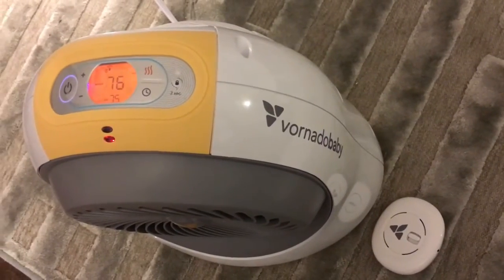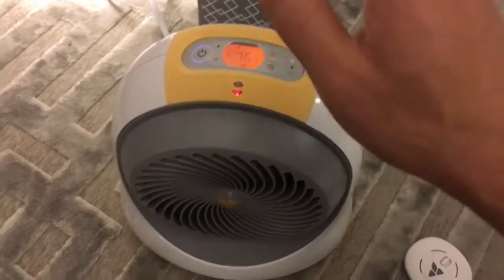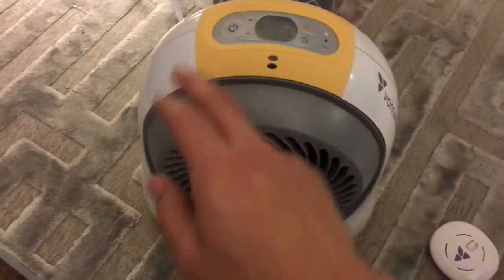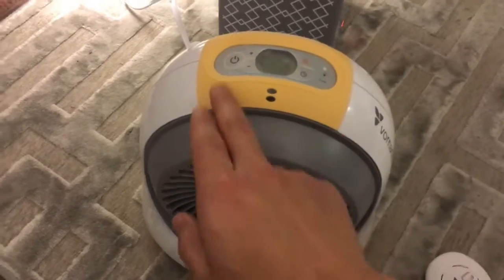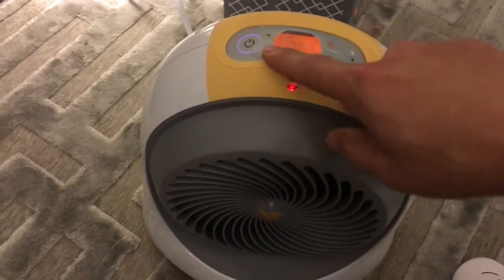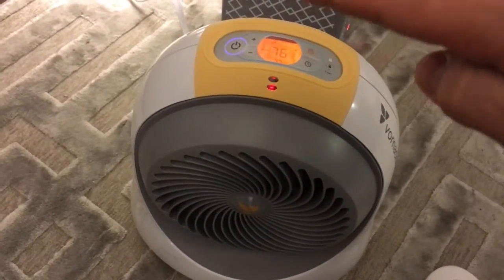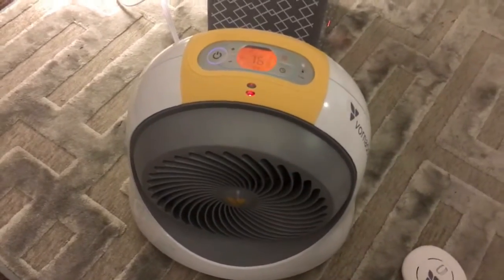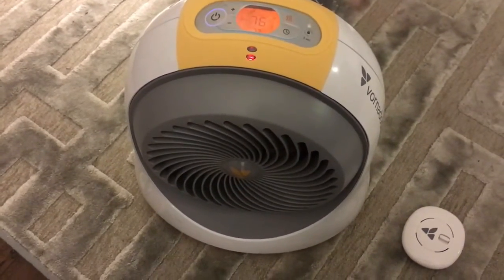Vornadobaby Nursery Heater Review: Safe for Baby & Heats the Whole Room Up!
This is a safe space heater for when you have little ones around. An extra bonus is that it saved us $10-$15 per month as we now shut off the central air heater at night in the house cause this little device heats up our whole room. I would recommend getting the one without the climate control as we dont even use it. Plus it will save one an extra $50. The biggest problems according to the reviews on Amazon (links below) is that there is a clicking noise every time the thermostat reaches your desired temperature making the heater part shut off until the temperature is back below it. I hope you are able to hear this clicking sound in the video.

USA Amazon---

Vornadobaby Sunny CS Nursery Heater, Automatic Climate Control

Vornadobaby Sunny Nursery Heater